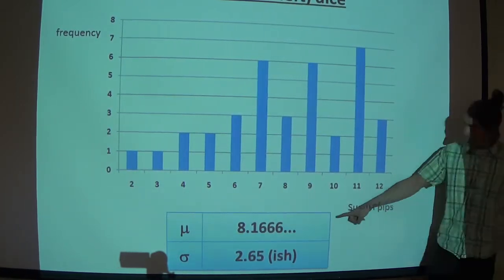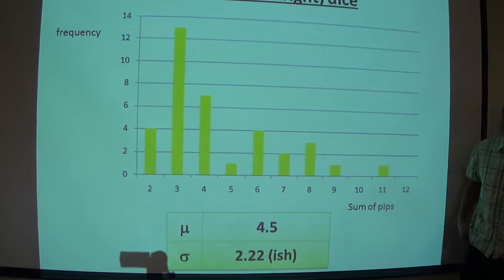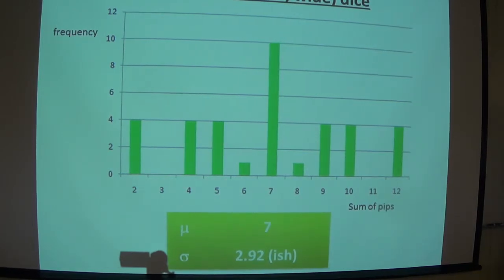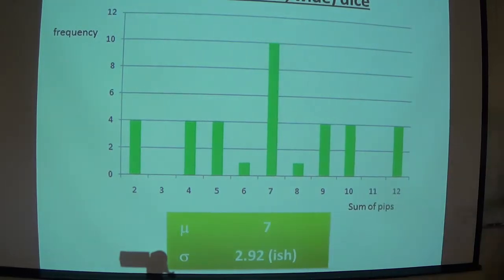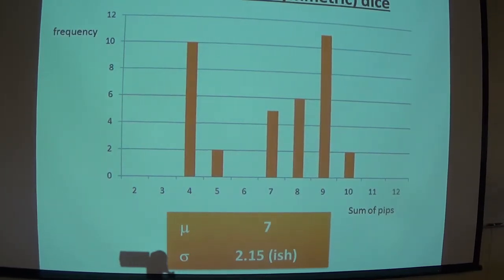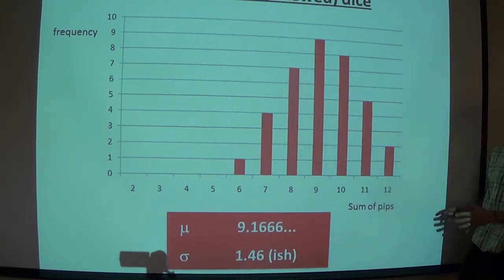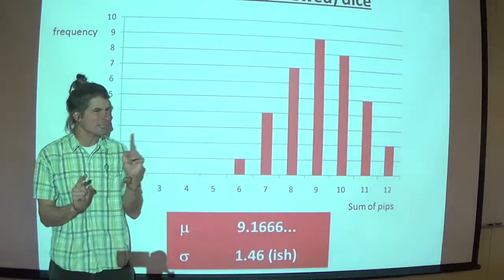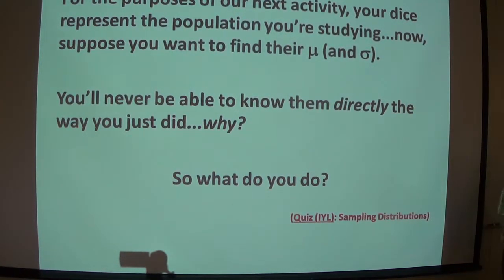(12.2.13) Review of the Normal Distribution; The Central Limit Theorem